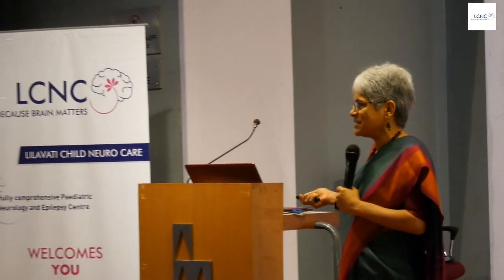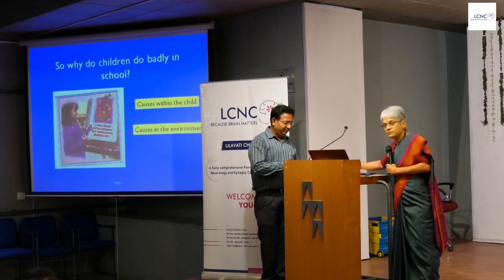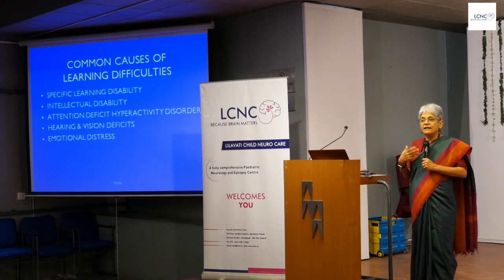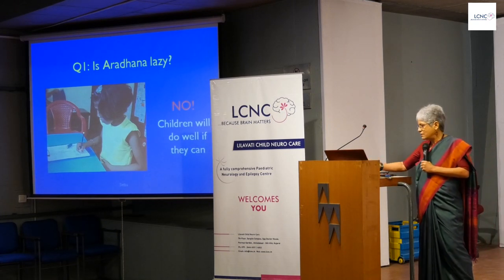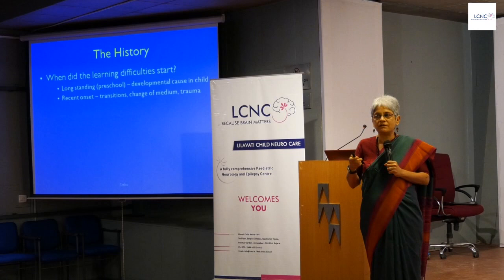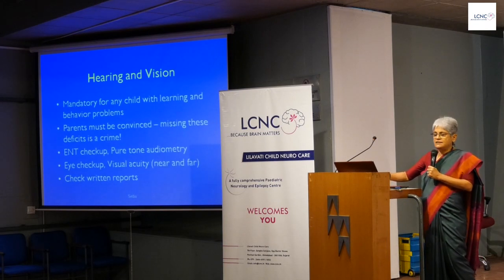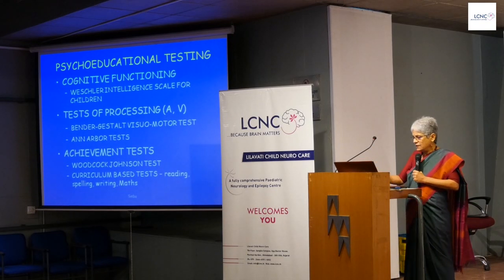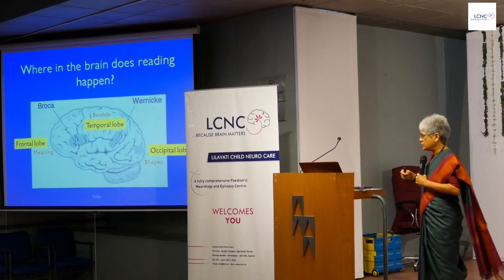Poor School Performance in Children - Dr Nandita DeSouza - LCNC Neuro Updates - Child Development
Poor School Performance of a child is a big challenge for all. Here we discuss how to identify different causes and how to deal with them for better Development of Child.

Dr Nandita DeSouza is renowned PAediatric - Child Development and Neuro Development expert in India. She runs Sethu the institute for Child Neurodisability in Goad

Lilavati Child Neuro Care - LCNC - Paediatric Neurology – Child Brain Development, Epilepsy, Seizures, Cerebral Palsy, Disability, Stroke, Autism, Brain Injury – Comprehensive Neuro Care Institute.
Ahmedabad, Gujarat, India
Dr Nitish Vora – Senior Consultant Child Brain / Paediatric Neurology and Epilepsy Expert – UK Trained and Qualified MRCPCH, FRCPCH, CCT, Ex Consultant at GOSH – Great Ormond Street Hospital, London
Paediatric Neurologist and Epileptologist -  Expert  Best Doctor in City, Ahmedabad, Gujarat, India